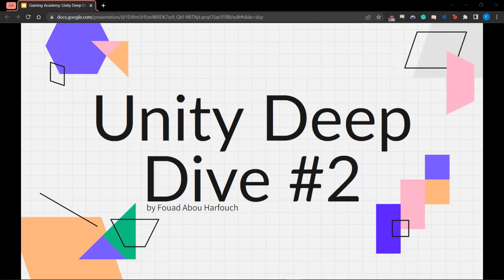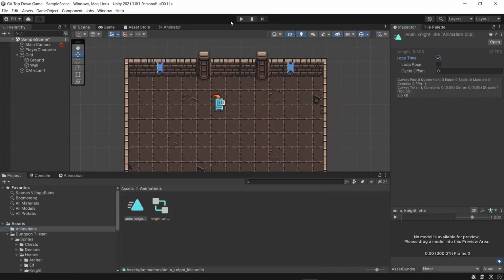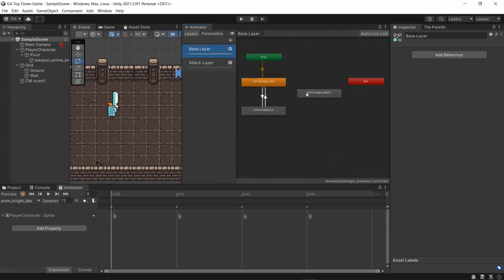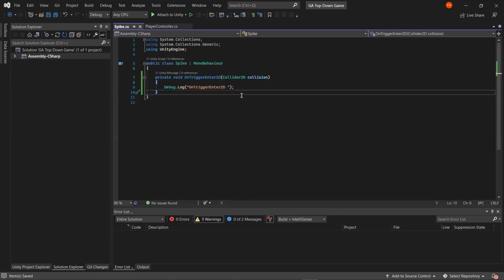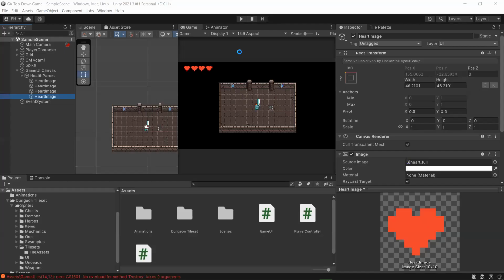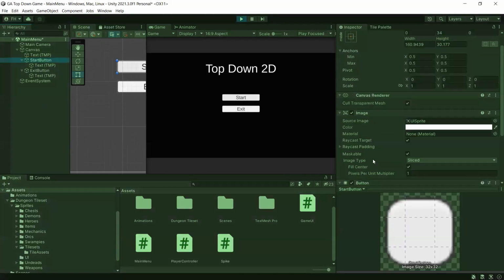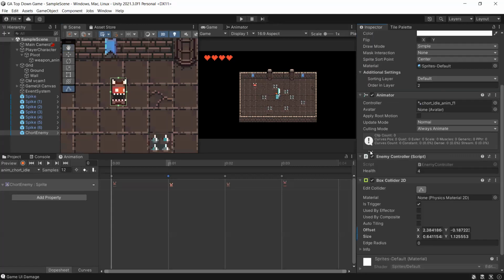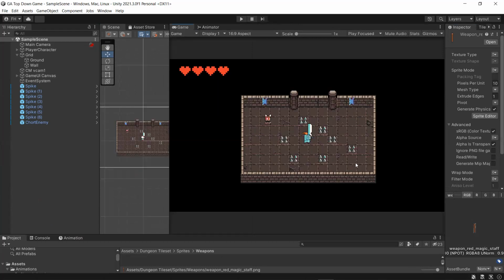Development - Unity Deep Dive #2 - Fouad Abou Harfouch at the Gaming Academy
A deeper dive into Unity and game development as a whole, Fouad Abou Harfouch explains how to create your first dungeon crawler. We look at how to add animations, user interfaces and more!

If you would like to know more about the gaming academy and the sessions we're holding, you can find us below: